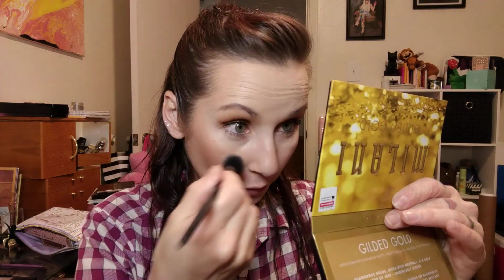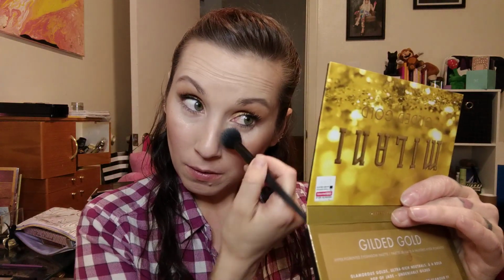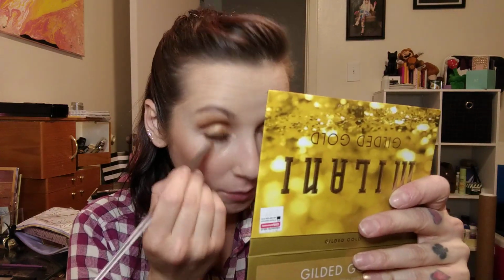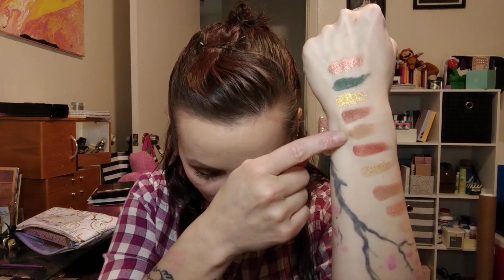Milani Gilded Gold Eyeshadow Palette! SWATCHES + DEMO // COLLAB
Kat's video!

product discussed
Milani gilded gold eyeshadow palette

Maybelline dream radiant liquid foundation (porcelain ivory)
no7 lift and luminate serum concealer (light)
tarte CC under-eye corrector (light medium)
viseart theory palette (ablaze, bronzer)
Becca pure pearl highlighter
Revlon powder blush (mauvelous)
L'Oreal brow stylist definer (dark brunette)
it Cosmetics brow power powder (universal taupe)
NYX control freak eyebrow gel
Maybelline snapscara (pitch black)

Palette featured was very generously gifted to me